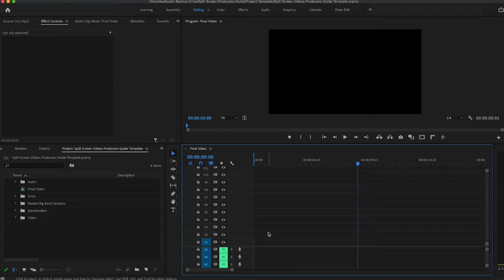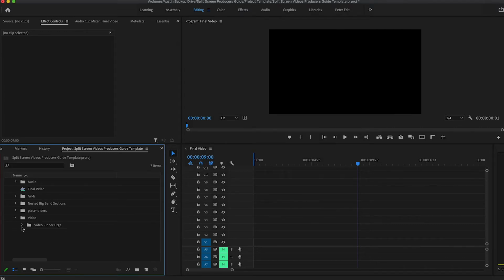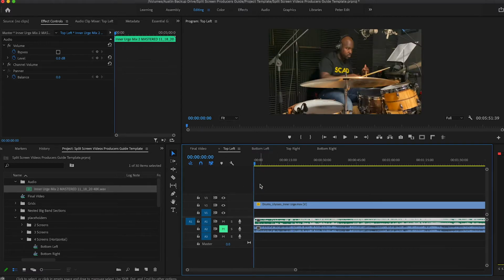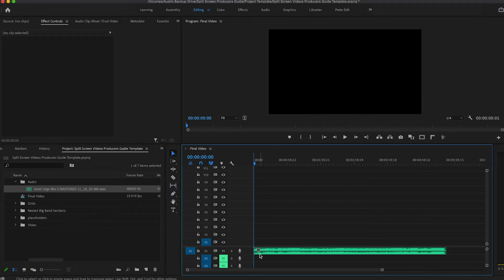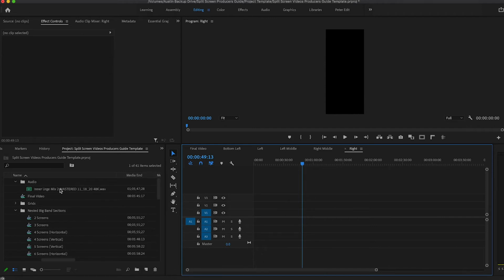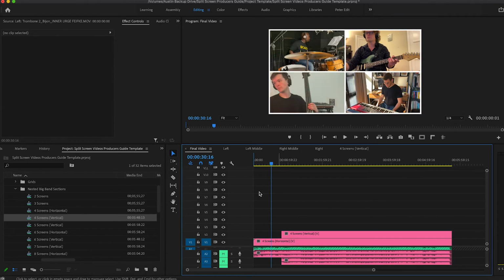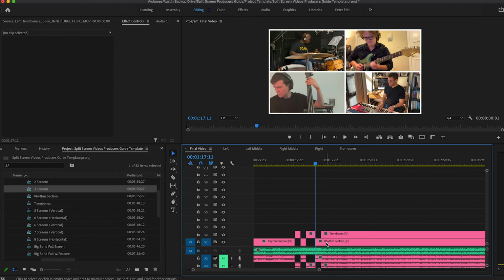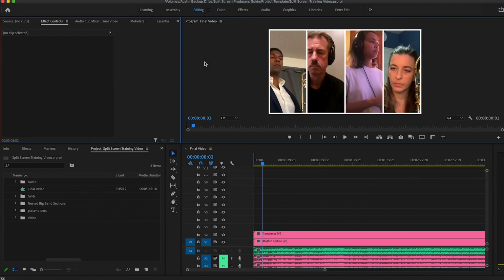Split Screen Training Video